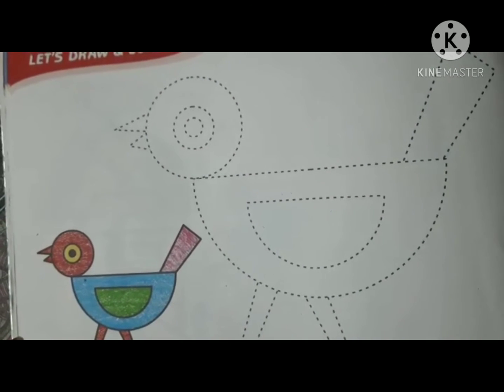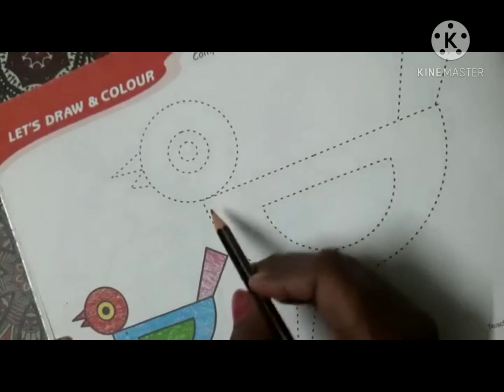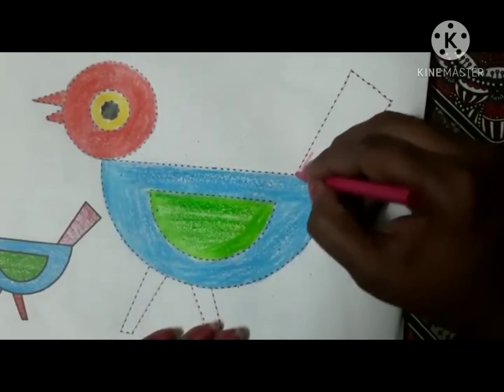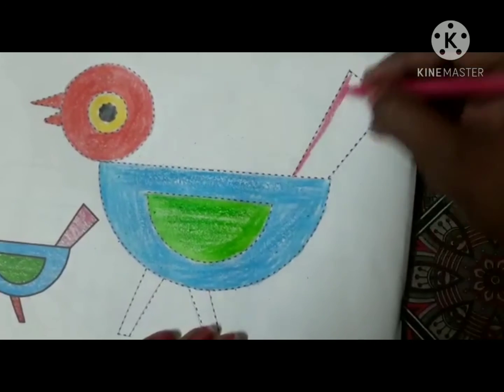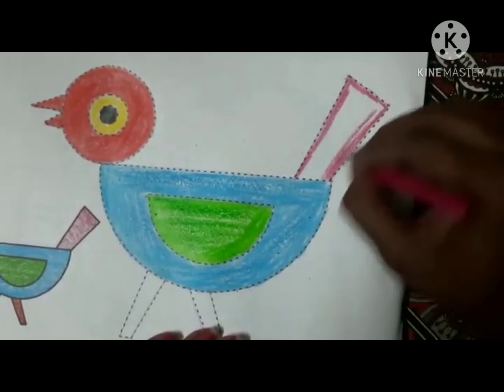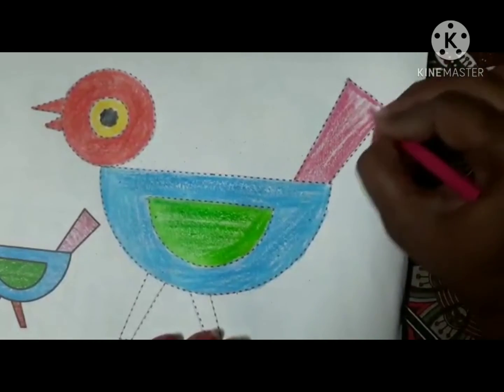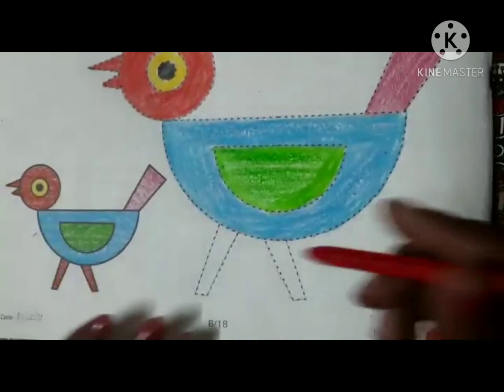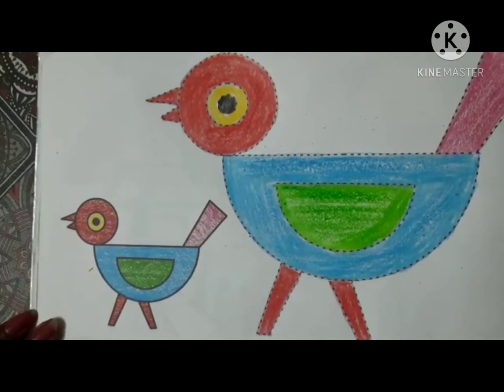Art and Craft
Colouring a Bird